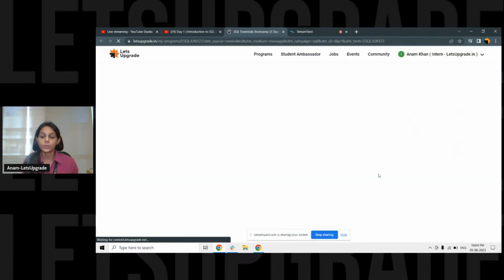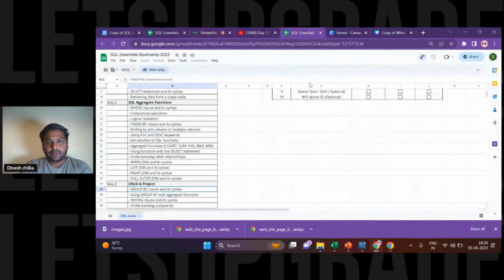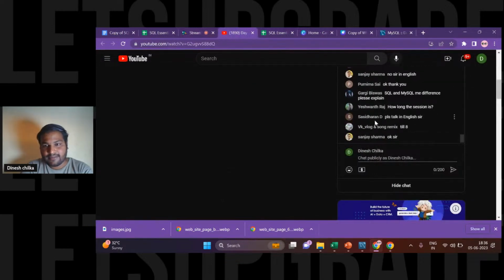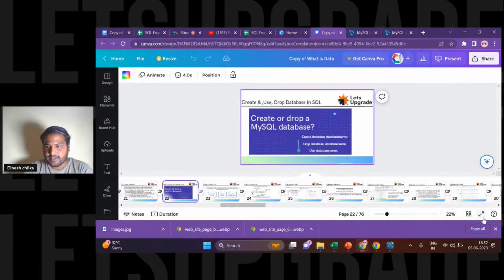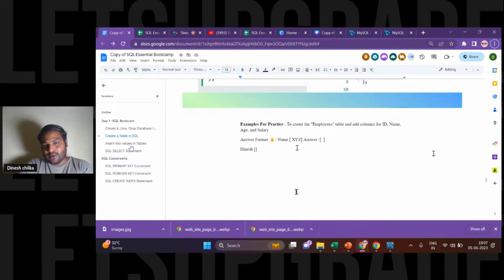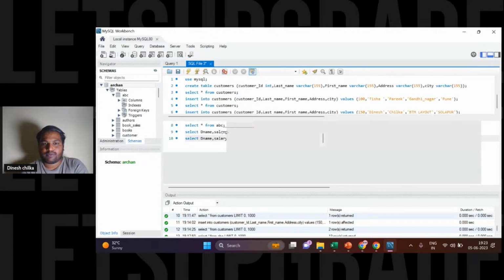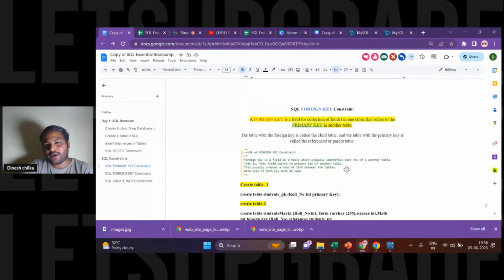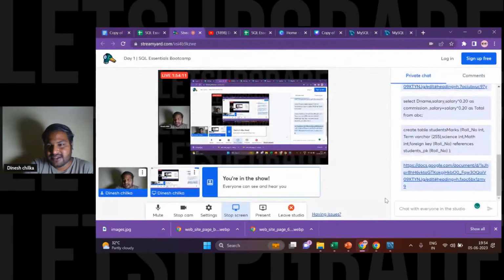Day 1 | Introduction to SQL | SQL Essentials Bootcamp (3 Days)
SQL Essential Bootcamp (3 Days) in collaboration with the Google Developer Group MAD Mumbai, National Skill Development Corporation, ITM Group of Institutions, and LetsUpgrade🤩

Learn JAVA & DSA with Placement Guarantee for just 5,900/- 🤩